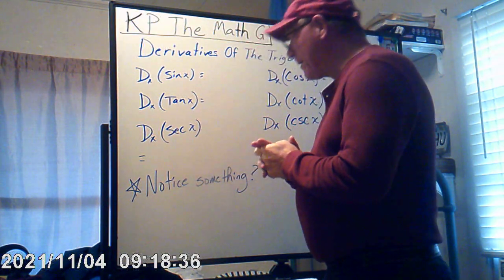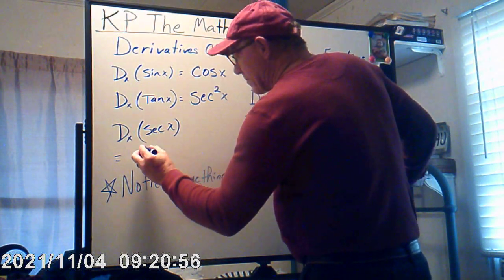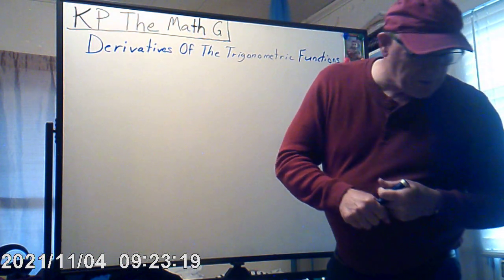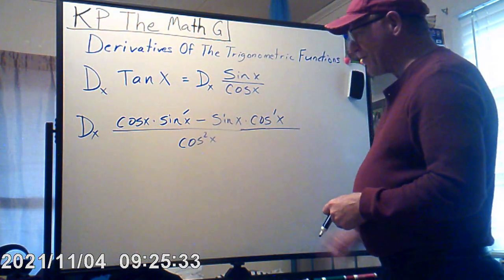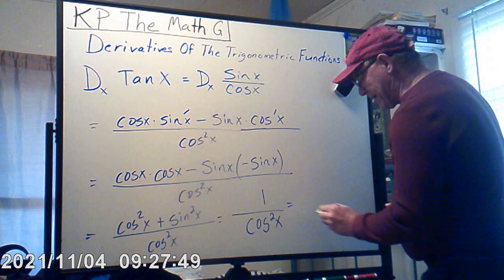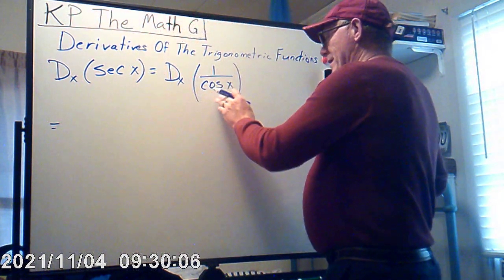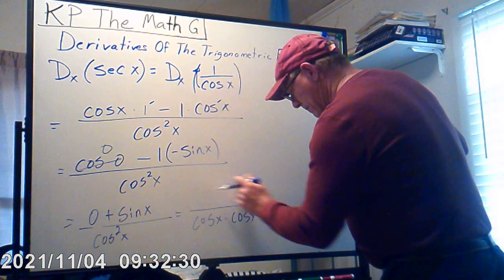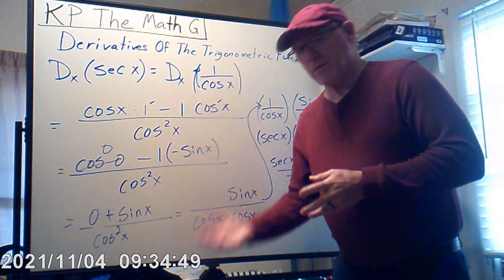Derivatives Of The Trigonometric Functions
In this video, I wrote out the six trig derivatives and showed how to find the derivatives of tan x and sec x.